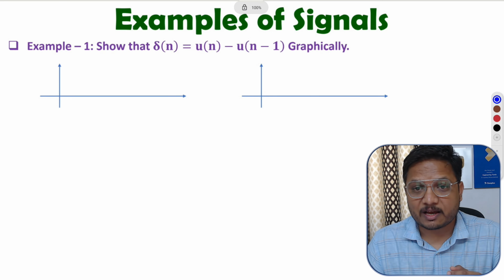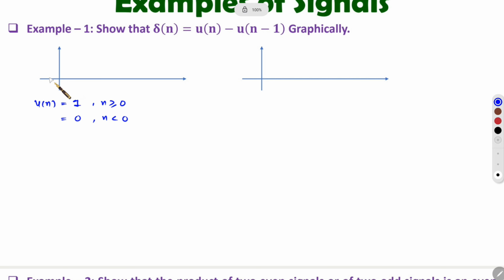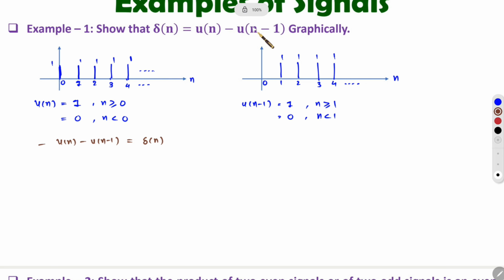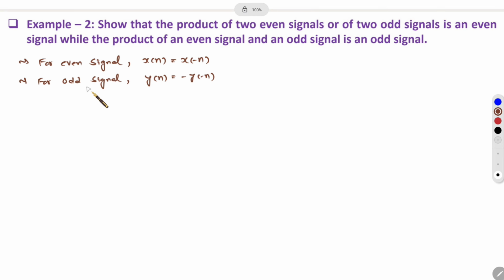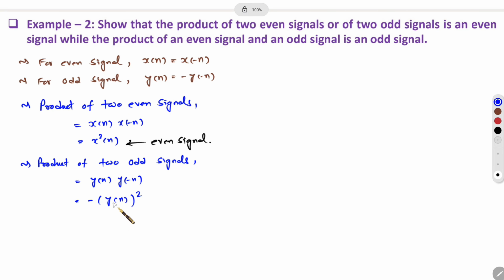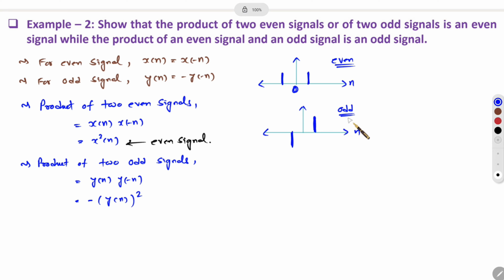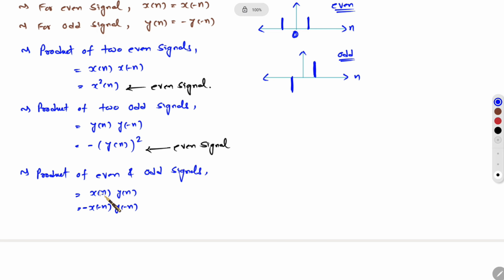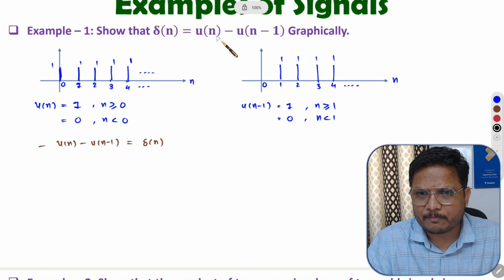Signals Solved Examples | Step by Step Solutions and Guide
Signals Solved Examples are covered by the following Timestamps:

0:00 - Examples of Signals
0:33 - Example 1
3:21 - Example 2

Signals Solved Examples are covered by the following Points:

0. Digital Signal Processing - DSP
1. Classifications of Signals
2. Signals Solved Examples